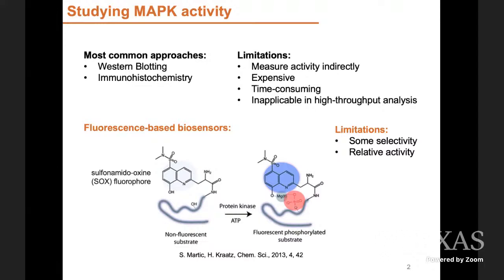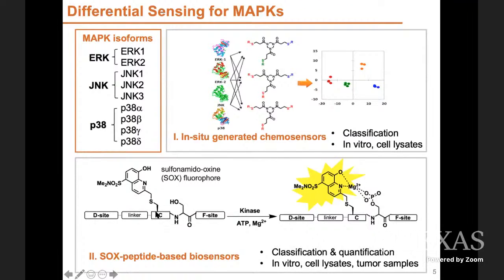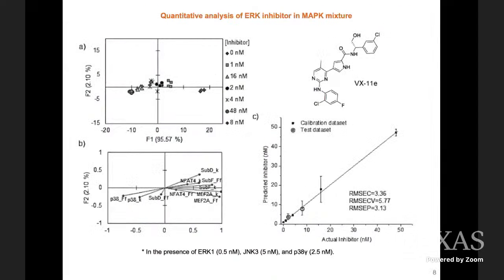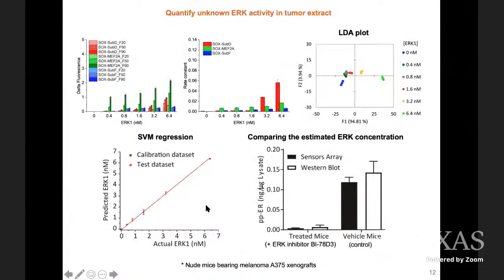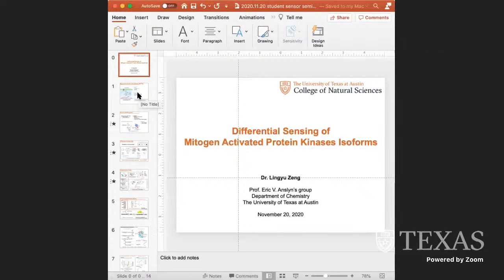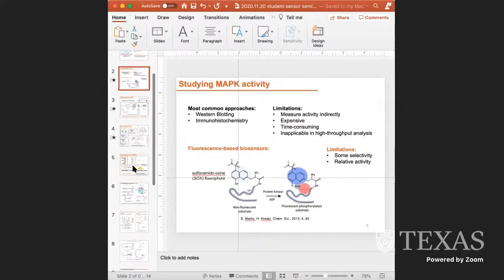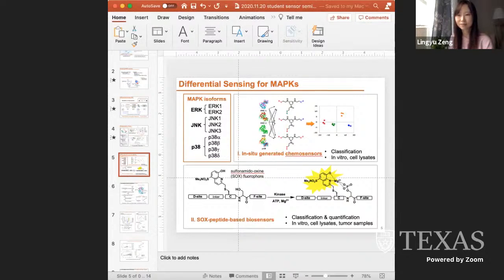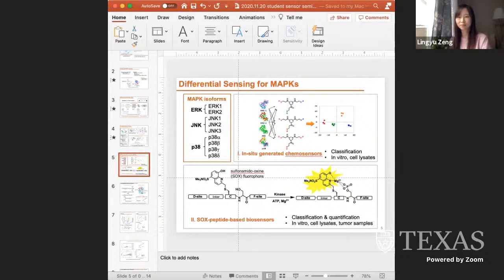Sensors RIG seminar. Lingyu Zeng. Differential Sensing of Mitogen Activated Protein Kinases Isoforms